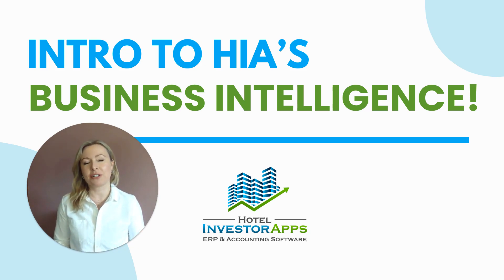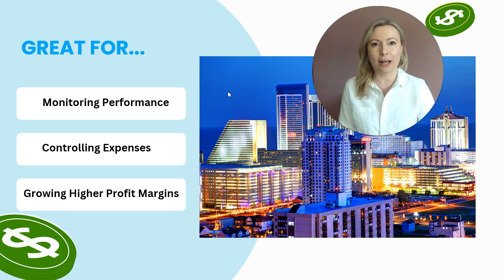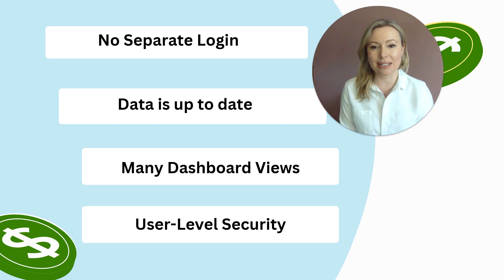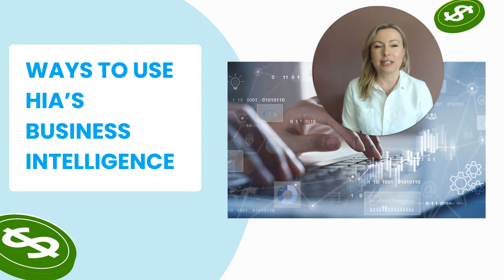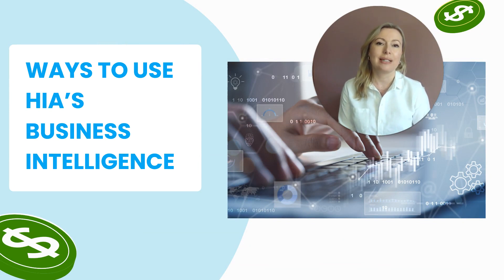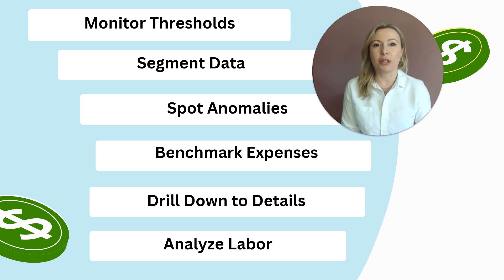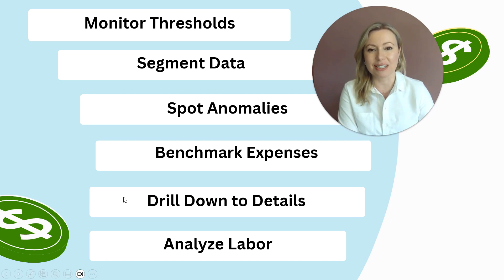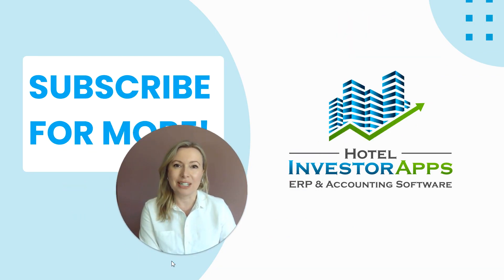Intro to HIA's Business Intelligence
A high level overview of the features and benefits of HIA's Business Intelligence module.